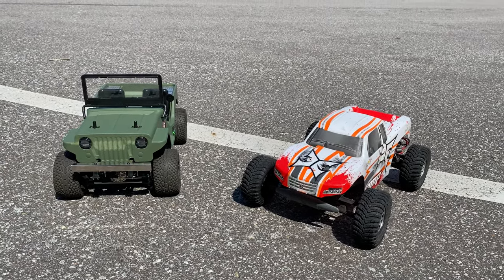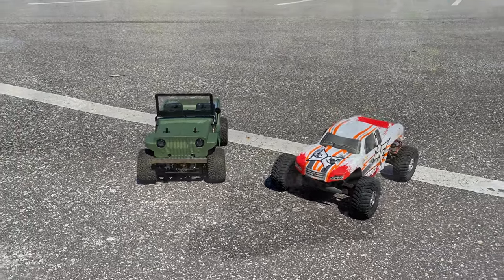What a blast! Gmade Sawback On Brushless 3s Power & ECX AMP 1/10 scale - OMGRC.com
Not Stock Sawback
MILITARY SAWBACK RTR OFF-ROAD 4WD, 1/10TH SCALE

MAX10 SCT ESC COMBO W/ 3660SL 3200KV SENSORLESS MOTOR

Pinion Gear 20t 32pitch
Battery 3s Lipo
DRIVE 50C 3S 5200MAH 11.1V LIPO BATTERY WITH UNI 2.0 PLUG

ECX AMP driven by Sean
Had a lot of fun bro! Thank you!